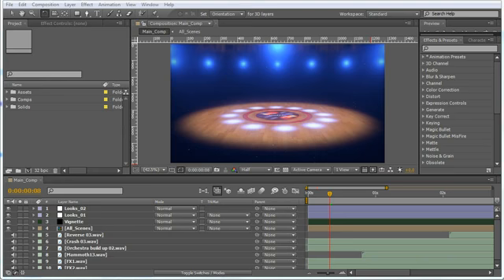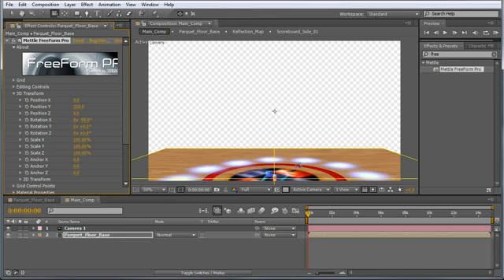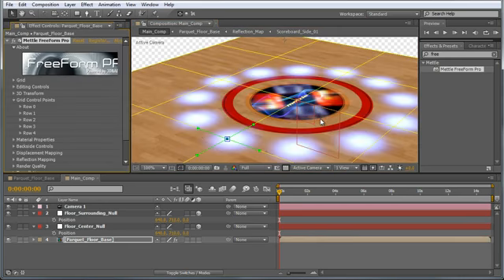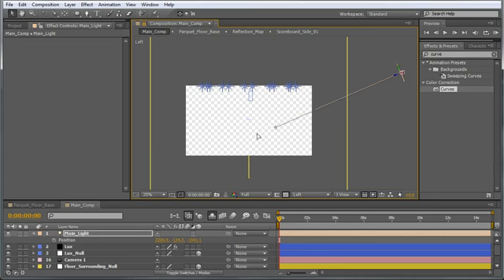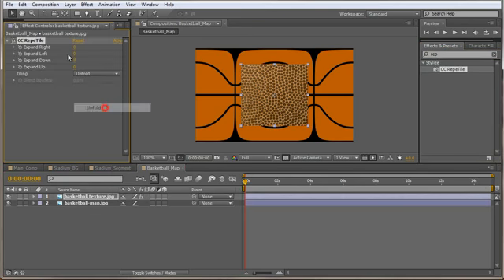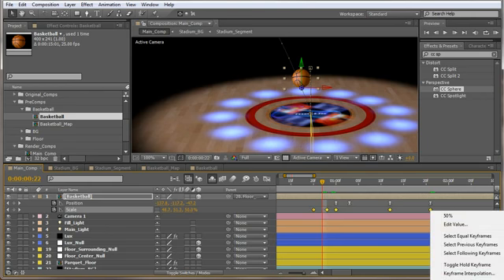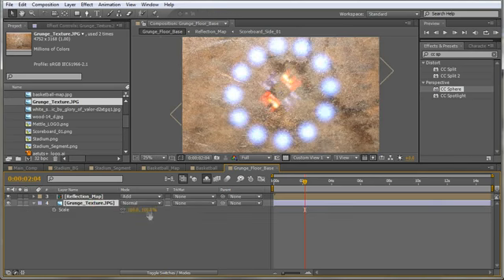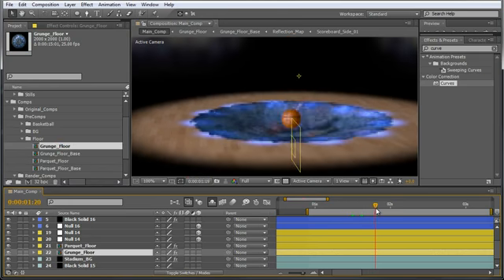Sport_Promo_Tut_Part_01